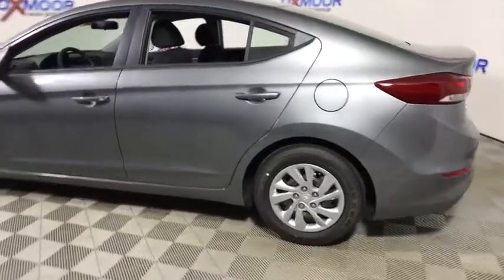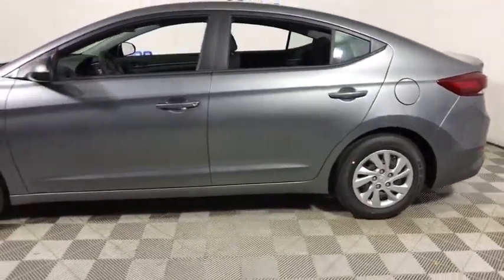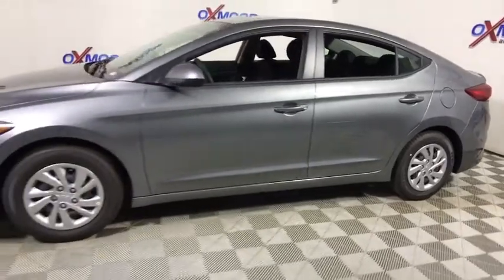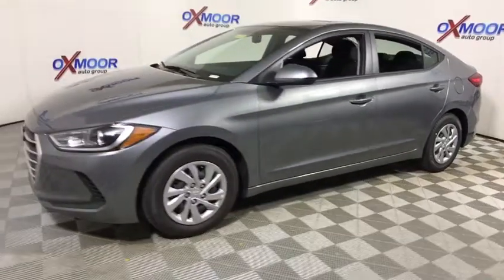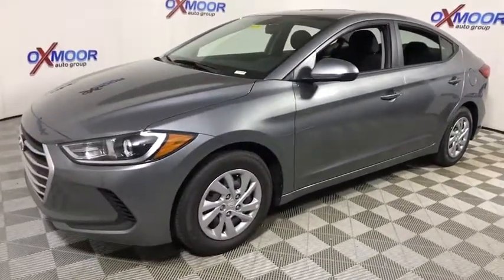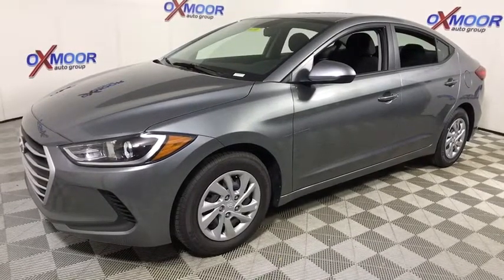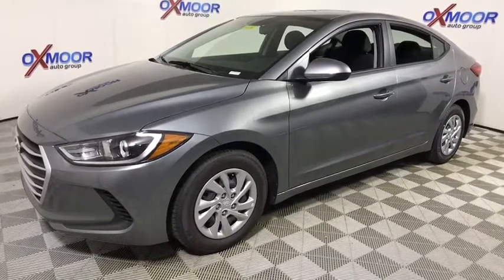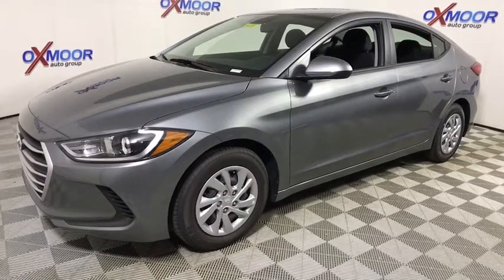2018 Hyundai Elantra Louisville KY H10198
N 2018 Hyundai Elantra
2018 Hyundai Elantra  - Stock#: H10198 - VIN#: KMHD74LF9JU451650

Oxmoor Hyundai
8107 Shelbyville Rd

2018 Hyundai Elantra SE Option Group 01. 38/29 Highway/City MPG 2.0L, 147 HP, 132 lbs-ft Torque, DOHC 4-CylinderbrDual Continuous Variable Valve Timingbr6-Speed Automatic Transmission w/ SHIFTRONICbrDrive Mode SelectbrEXTERIORbr15-Inch Steel Wheels with 195/65 R15 TiresbrProjector headlights w/ Daytime Running LightsbrDual Bodycolor Door Handles & MirrorsbrCOMFORT & CONVENIENCEbrAM/FM/CD/MP3 Audio System w/ 6 SpeakersbrTwo 12V Outlets/Smartphone/USB & Auxiliary Input JacksbrAir Conditioning w/ Cabin Air FilterbrMap Lights w/ Sunglass HolderbrBluetooth Hands-free Phone SystembrSteering Wheel Mounted Audio & Cruise ControlsbrTilt-and-Telescopic Steering WheelbrDriver & Passenger Seat Height AdjustmentbrCenter Armrest w/ Flip-up Storage CompartmentbrFront and Rear Door Map PocketsbrPower Windows and Door Locksbr60/40 Split-Folding Rear SeatbackbrTrunk Lid CoverbrRemote Keyless Entry w/ Alarm Price includes: $2,000 - Retail Bonus Cash. Exp. 10/02/2017